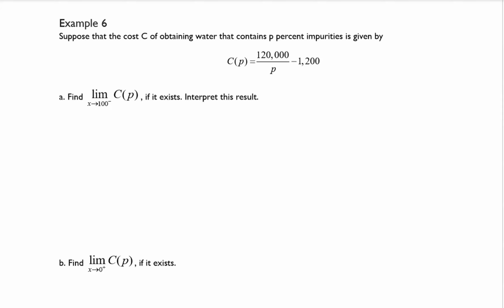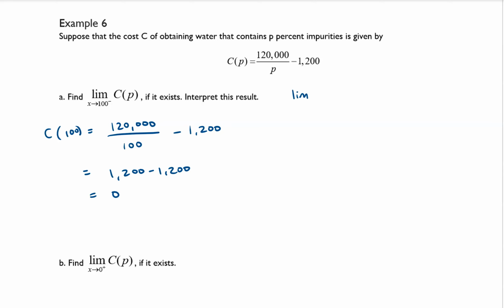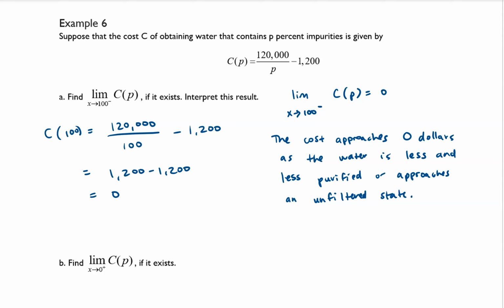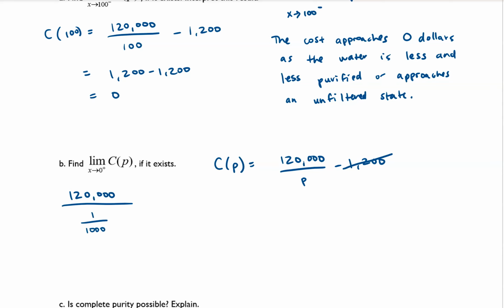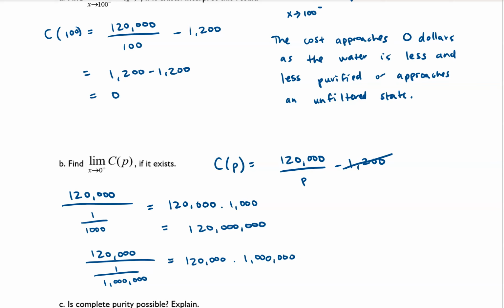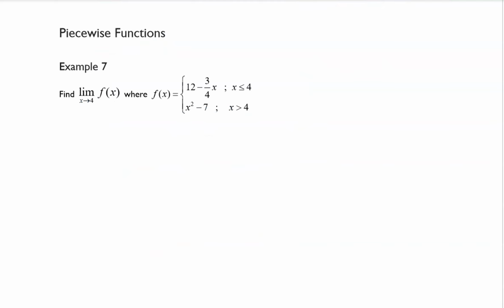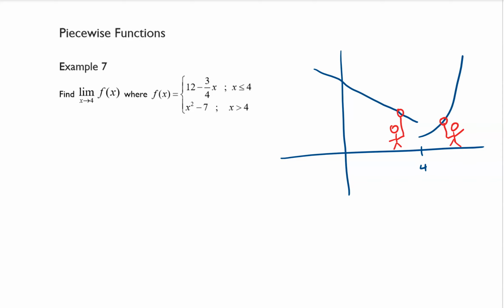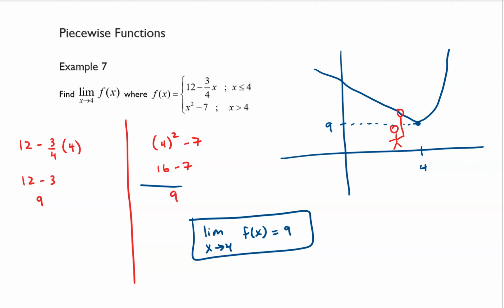Limits Part 5